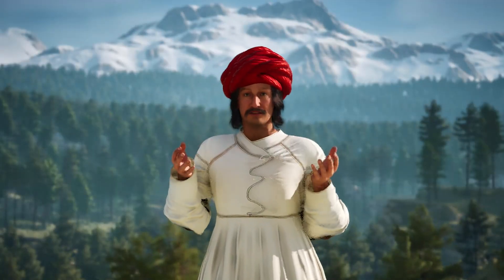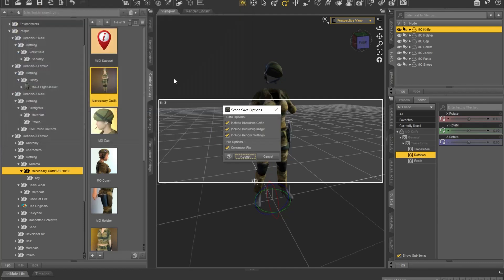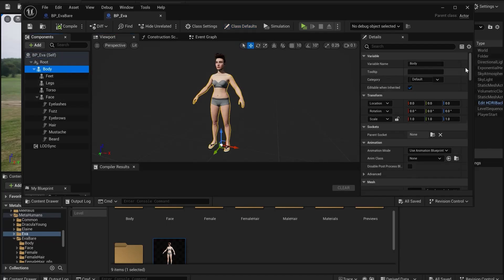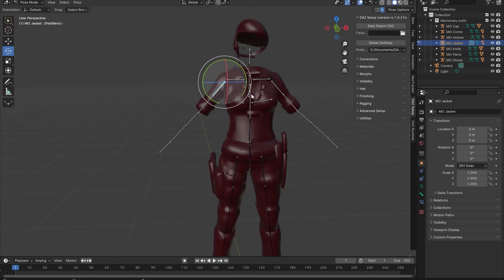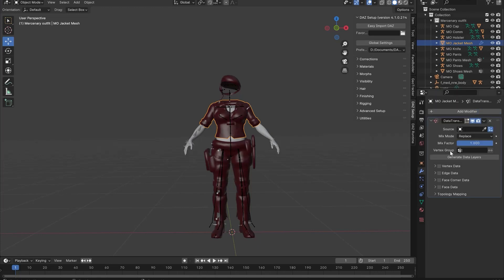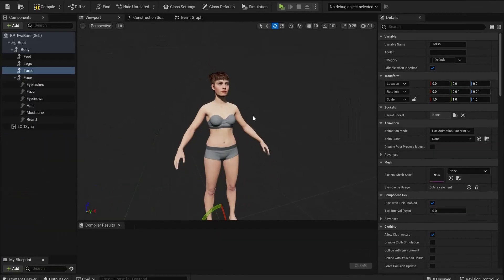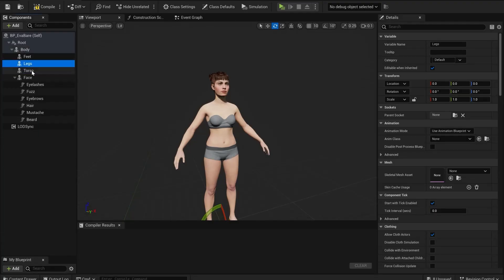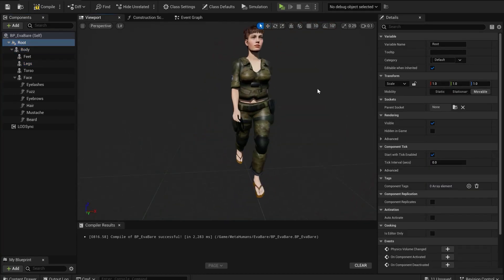Unreal Engine Tutorial: Export DAZ 3D clothing to Metahumans via Blender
Import Daz files (stable version link)